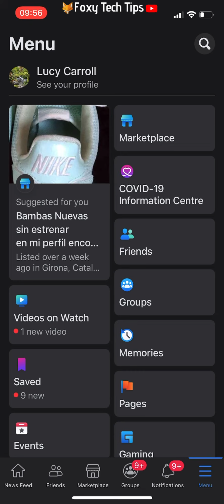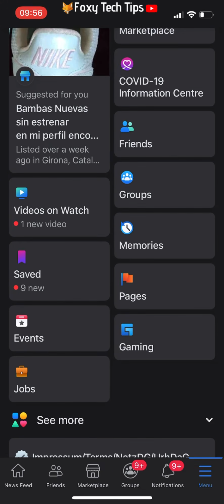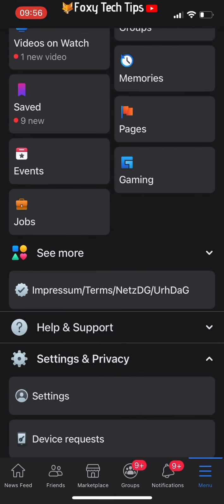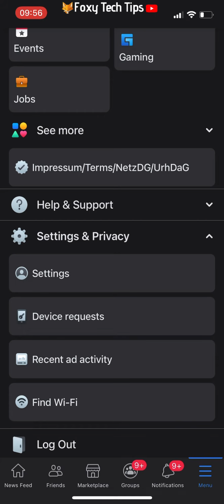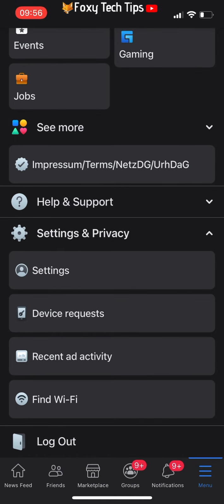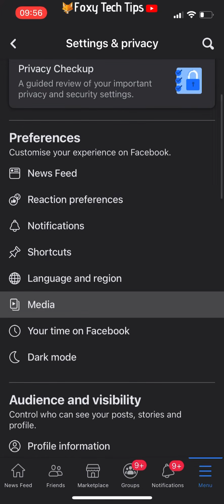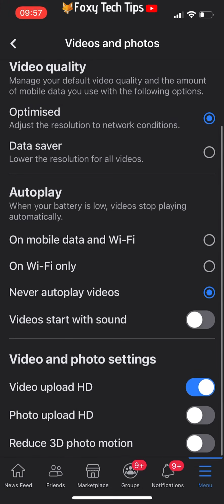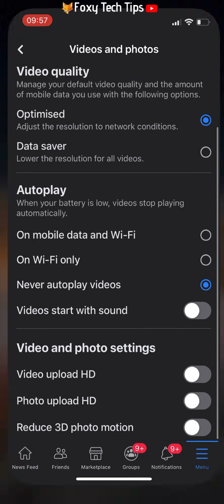How To Upload To Facebook in Full HD / Full Quality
Easy to follow tutorial on making sure Facebook is uploading your photos and videos in high quality. Want Facebook to upload your media in HD ? Learn how to do it now!

Steps:

- If you have tried uploading HD content to Facebook only for it to downgrade the quality , here is how you can make Facebook upload in Full HD.

- Open the Facebook app, then tap the 3 lines button from the bottom right menu.

- Scroll down to settings and privacy and open ‘settings’.

- In settings, scroll down to preferences and select ‘media’.

- Here at the bottom of these settings there are options for uploading videos in HD and uploading photos in HD, turn both of these on.

- From now on your photos and videos will post to Facebook in HD quality.